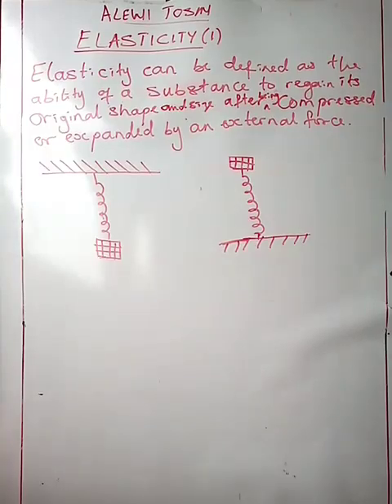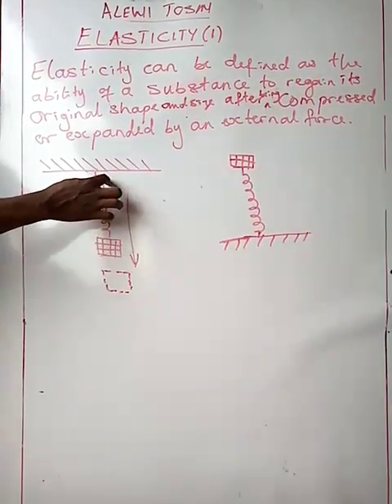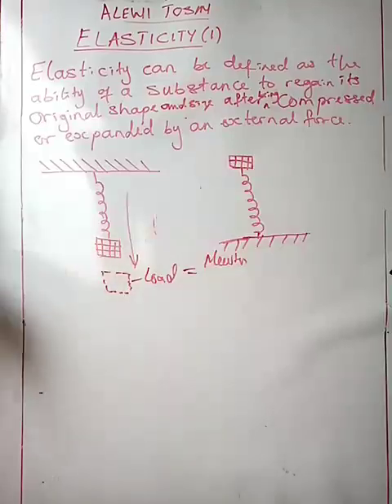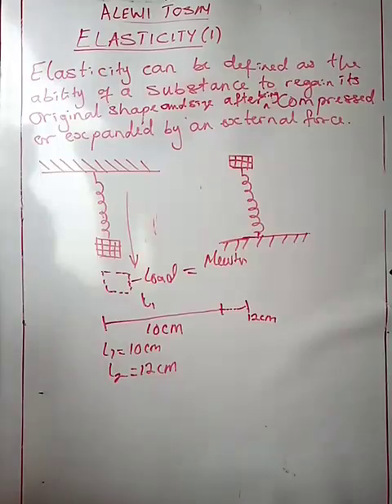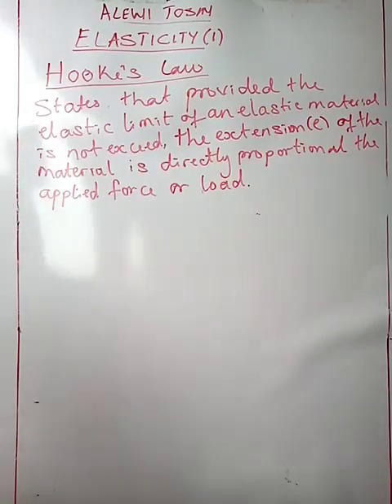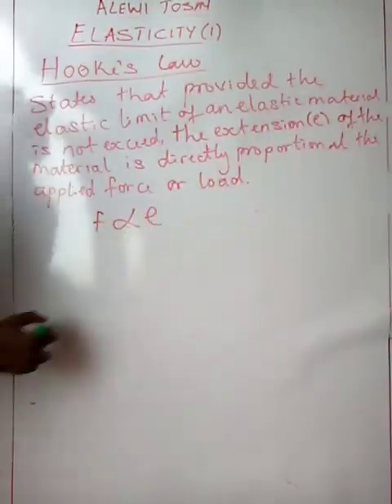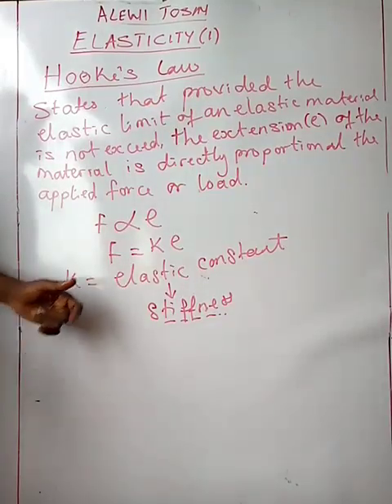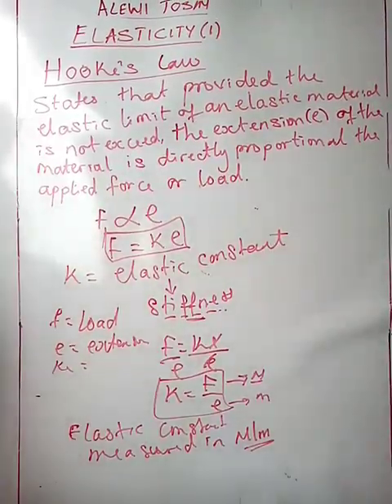ELASTICITY pt 1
Details Explanation &
Hooks Law